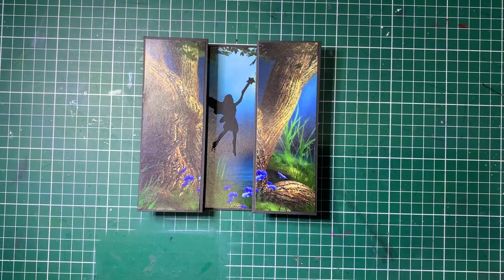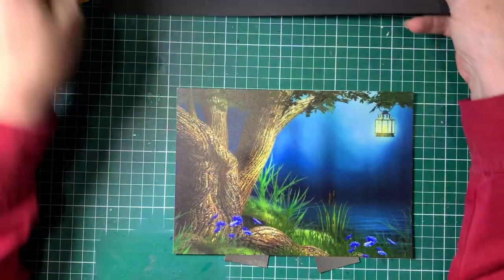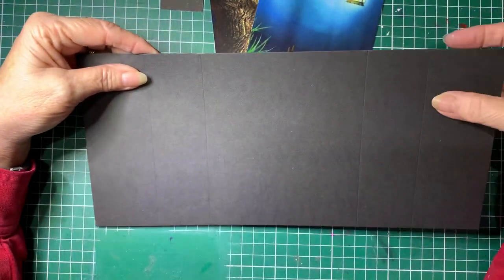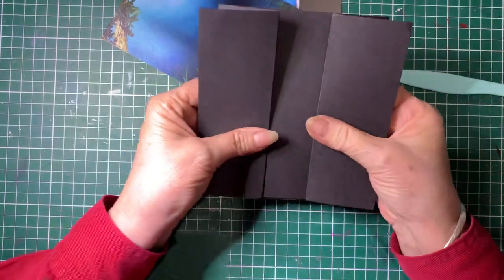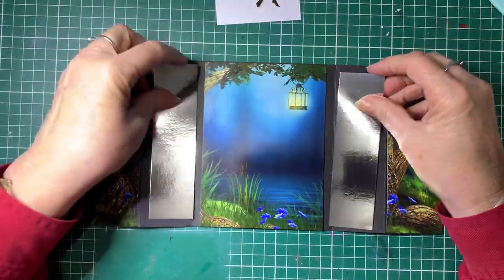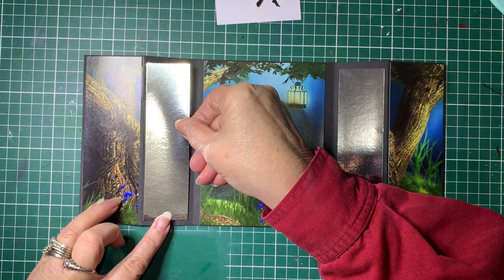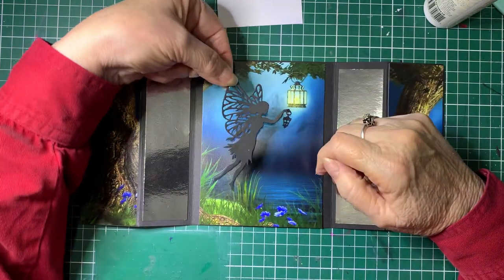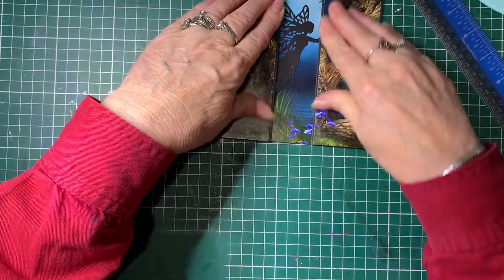Craft Along with me to make this kit card available from Crafzone.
These are a great way for beginners that are starting out and not got much in their stash yet to get started into card making.

Craft along with me to make this great easy card using the pretty papers from Craftzone
Kits are available from Craftzone.

Please note I do not get any monetary gain for adding the links to where I  buy my items from.
These are sent to me to see if I like them and if I do I will use them to make cards.

In Australia this brand can be found at Craft Zone and shipped worldwide
Please see link below to view the store.

190723

and, or
Barossa Valley Crafts